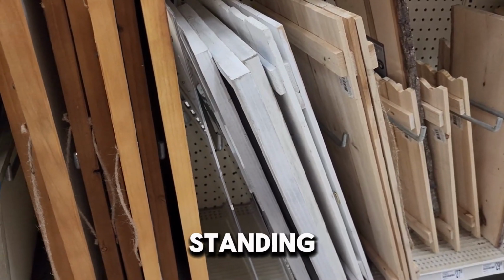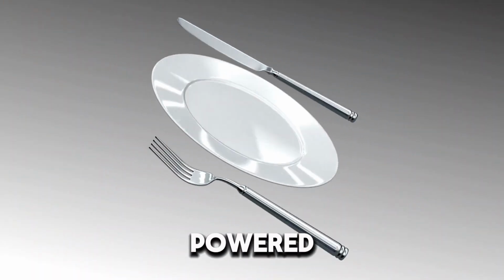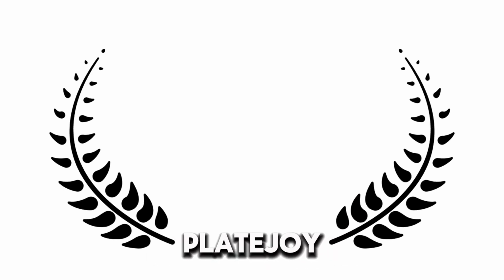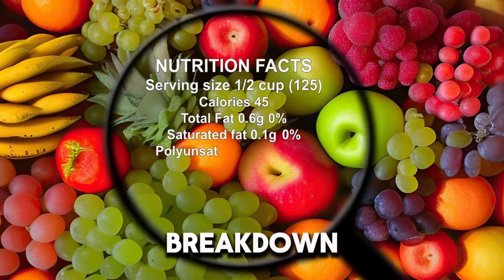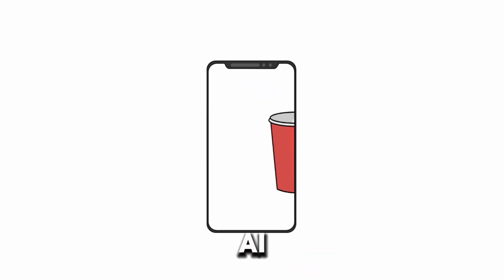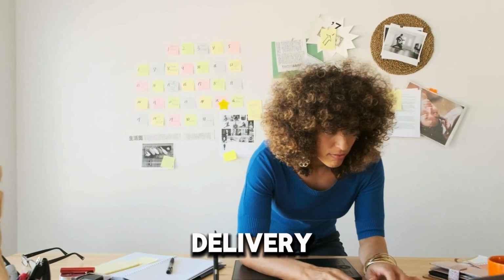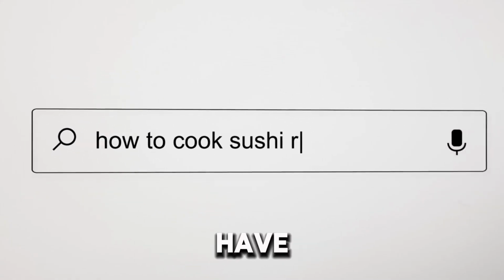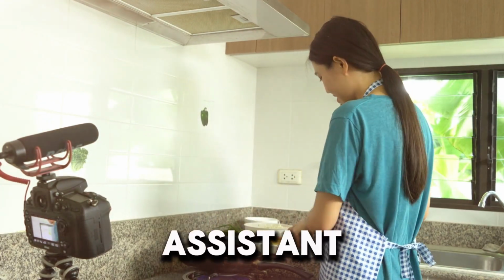How to Use AI for Meal Planning and Grocery Shopping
In this video, I show you how AI can completely transform your meal planning and grocery shopping experience! 🍴🤖 Whether you're looking to save time, eat healthier, or reduce food waste, AI-powered tools can help you plan meals, create shopping lists, and find recipes that match your dietary preferences.

💡 What you’ll learn in this video:

How AI can suggest personalized meal plans based on your preferences, health goals, and dietary restrictions
The best AI apps for creating automated grocery shopping lists
How AI can help you discover new recipes and use up what you already have in your pantry
Tips on optimizing your grocery budget with AI-powered insights
How AI helps reduce food waste by suggesting recipes based on what you have at home
With AI, meal planning becomes effortless and grocery shopping smarter, so you can focus on enjoying your meals rather than stressing about the process. Ready to take your kitchen to the next level?